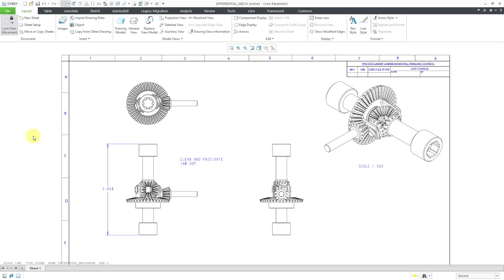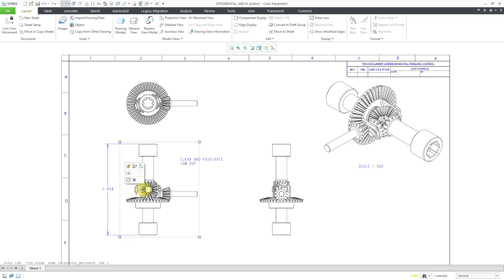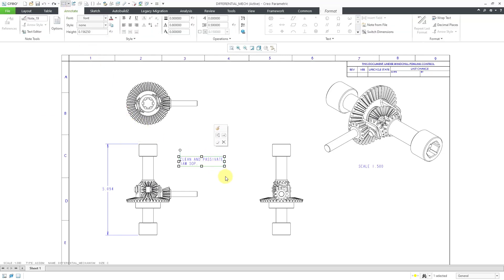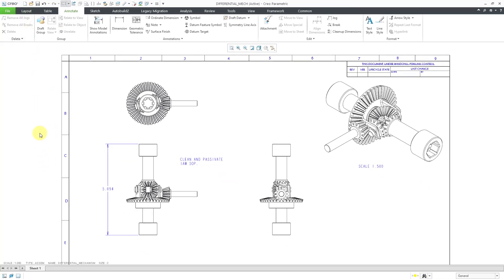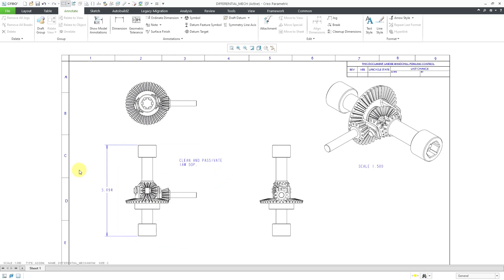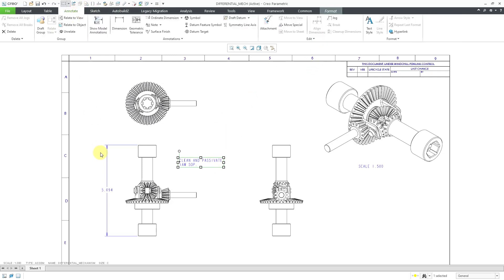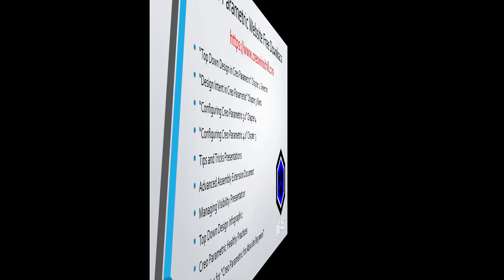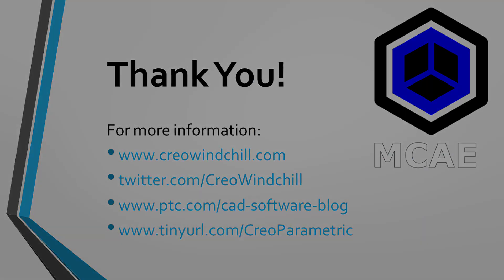Creo Parametric - Drawings - Relate Details to Views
This Creo Parametric tutorial covers the Relate to View and Unrelate commands for associating drawing details to views so that the details move with the view.

Thanks,
Dave